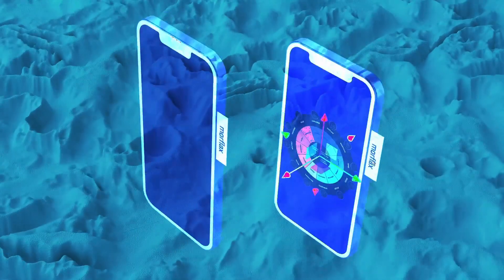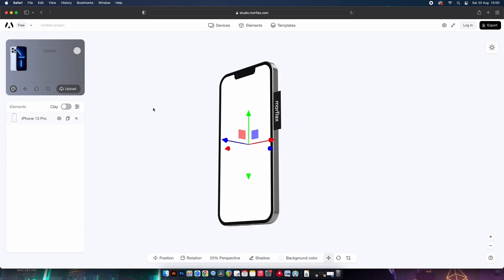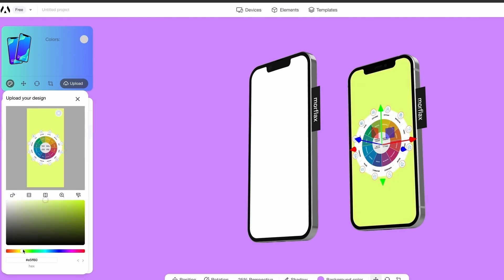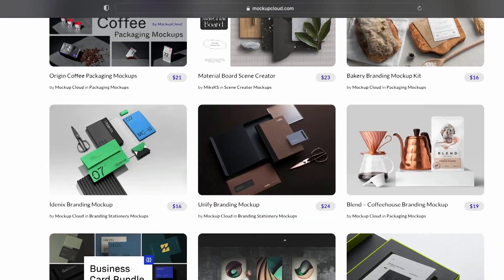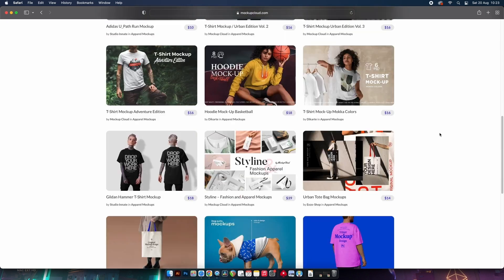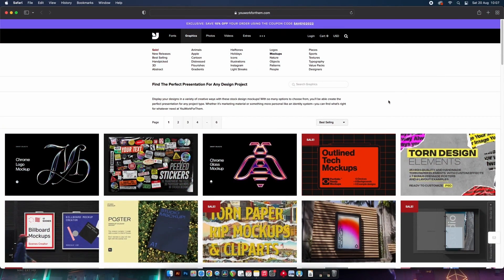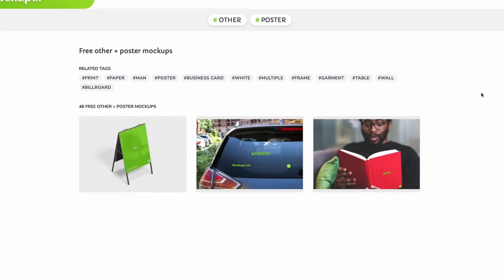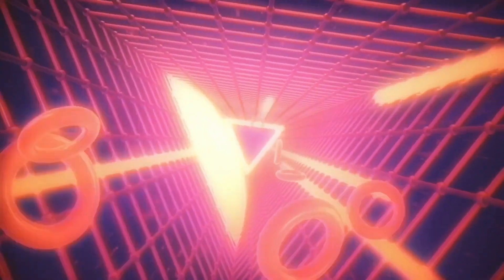The BEST Mockups You Will Find Online! (They BLEW My Mind)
I have some of the newest and modern graphic design mockup websites of the future, today in 2022! The PSD mockups you will see in this video are free, freemium and some are paid for. But, they are really unique and super useful to us graphic designers. Some of these are free mockup websites, some are not.

I have an entire playlist of mockup websites and cool mockups to download for graphic design projects and workflows. If you're looking for logo mockups, tshirt mockups, website mockups, or just a whole list of different PSD mockups, these website will have you covered. You will be bale to download them, or use them directly on the websites themselves, and create high quality and useful mockups for your graphic design projects, and to show your clients.

Satori Graphics®

📸 Here's My Instagram!

business card mockup free mockup website